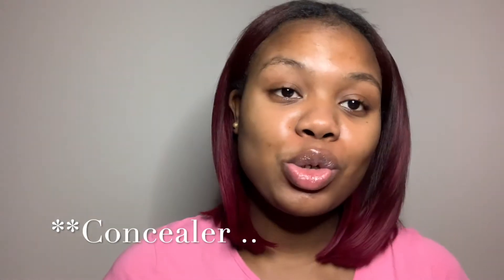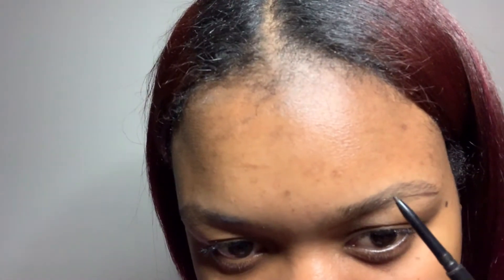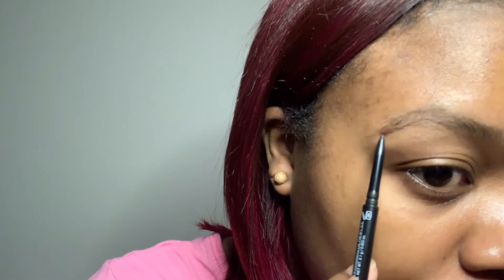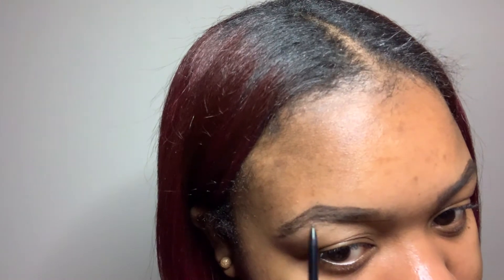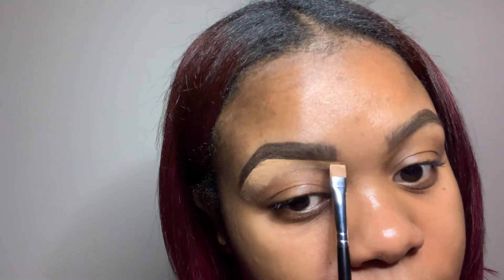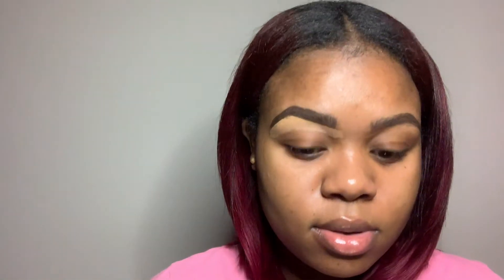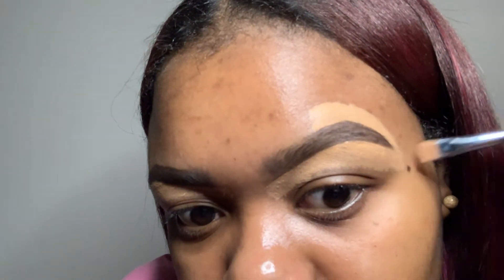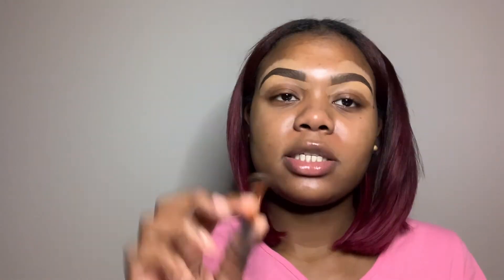HOW TO GET THE PERFECT NATURAL LOOKING BROWS! 😍 | VERY DETAILED| RANTRICE LOWE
Hey Y'all! In this video I show you how to achieve the perfect natural looking brows!

🌻PR O D U C T S  M E N T I O N E D :
LA Girl Pro Concealer in Warm Honey
Anastasia Beverly Hill  Brow Wiz In Medium Brown
Morphe Microbrow In Chocolate Moose

🌻B R U S H E S  M E N T I O N E D :

Real Techniques Deluxe Concealer Brush
Morphe M432

F A Q :

Age: 22

Camera Used to Film: iPhone XR

Lighting: UBeesize

Editing: iMovie